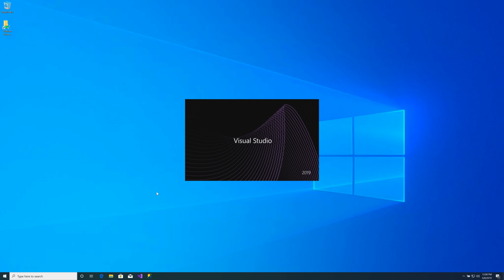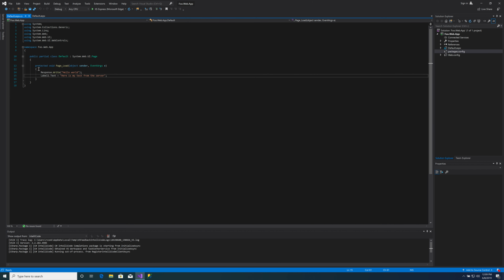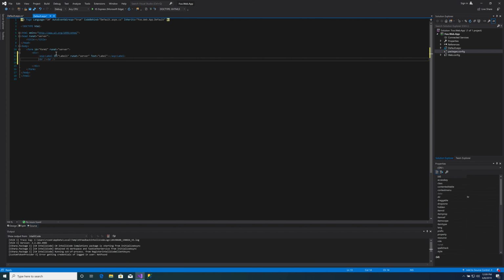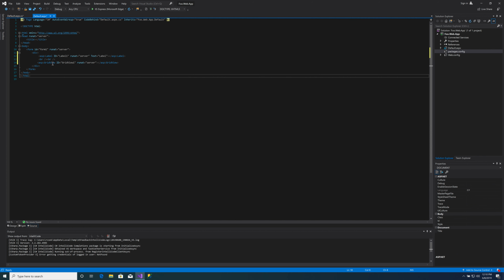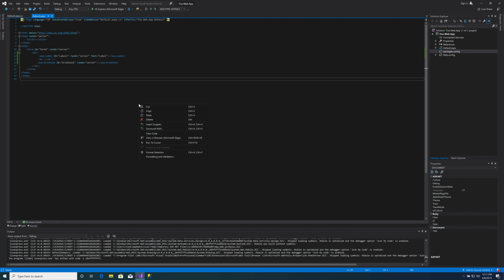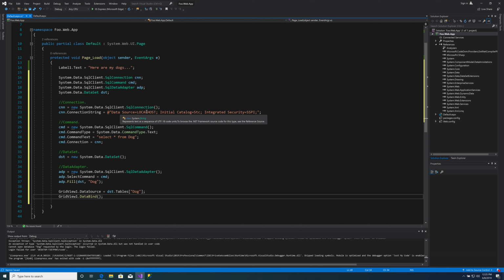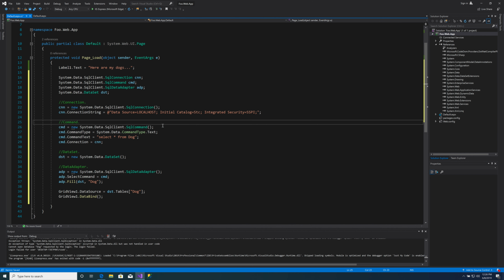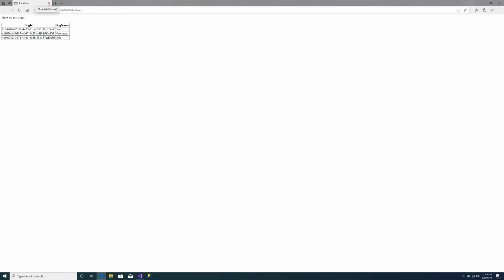Lesson 5: Connect your web project to your database and display your data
So, now you have a front-end website and a back-end SQL database.  How do you connect the two?  While we'll eventually get to classes as a data access layer, and there have been ORMs (object relational mappers) like LINQ and now Entity Framework (as Microsoft's recommended data access technology), they all started with (and are still based on) good ol' ADO.NET.  Watch this to see how to connect natively.  We'll get to the other stuff later.